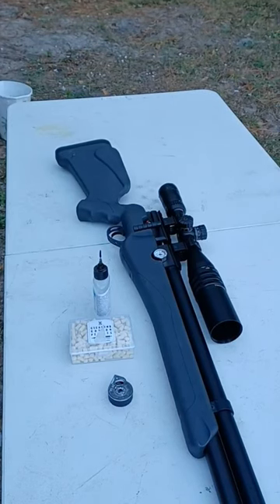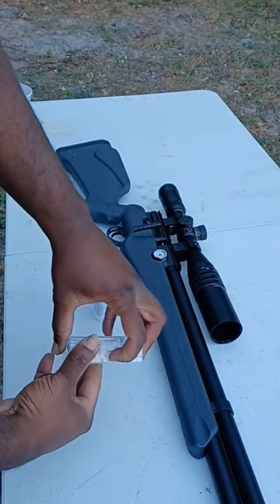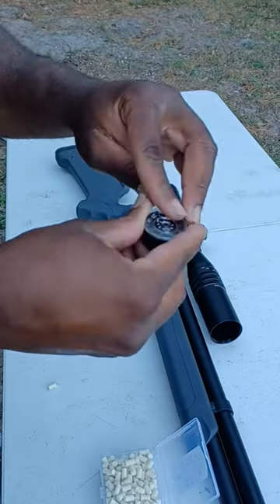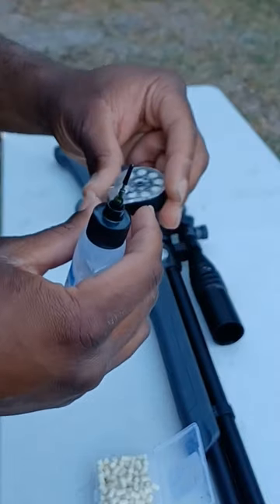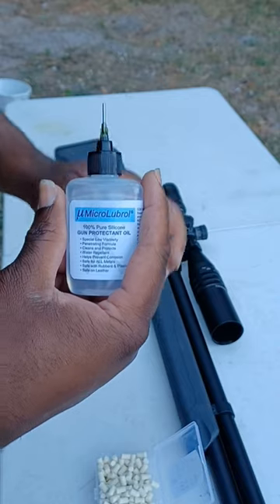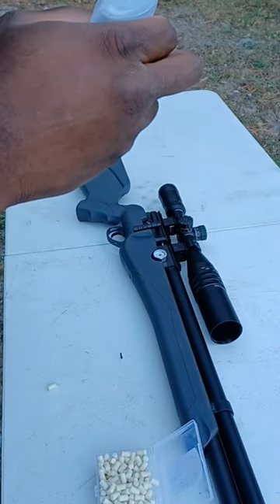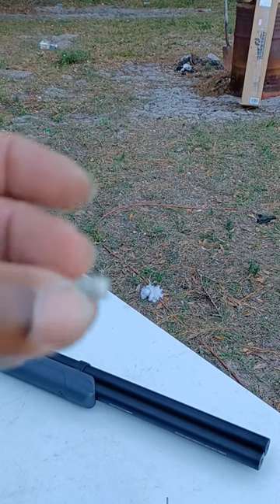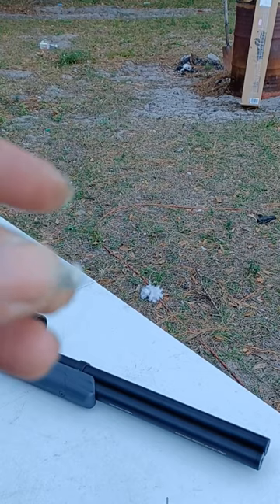Umarex origin 25 Barrel cleaning made easy